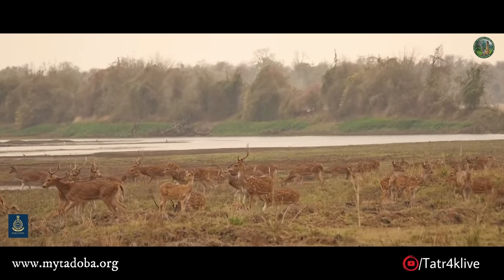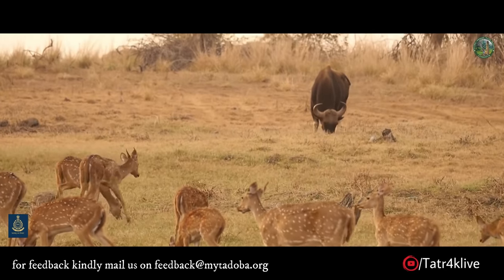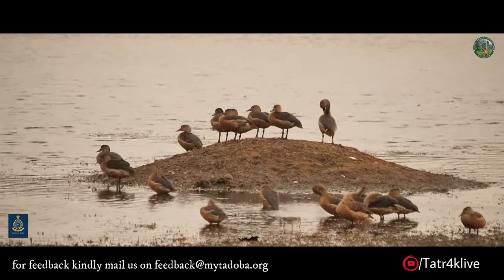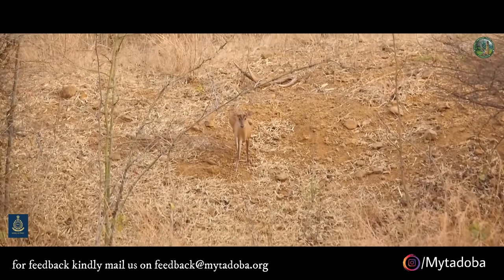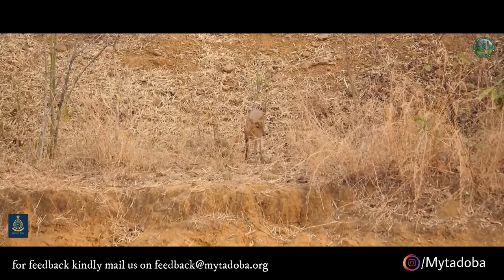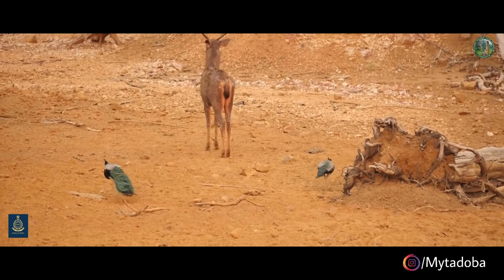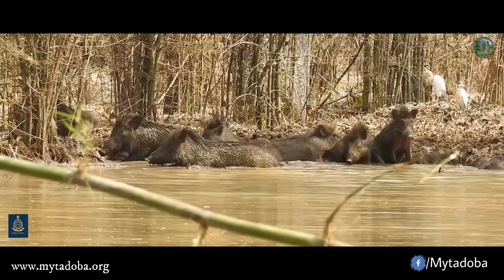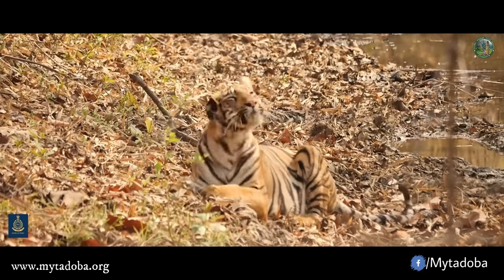Tadoba Andhari Tiger Reserve || Agarzari Buffer || New Series 2021 || Episode 2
Tadoba Andhari Tiger Reserve